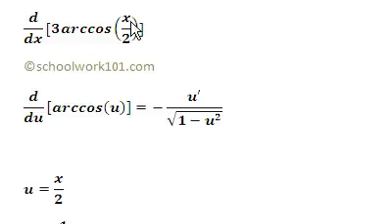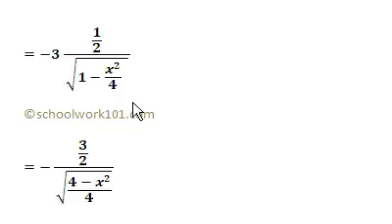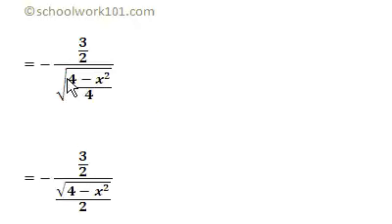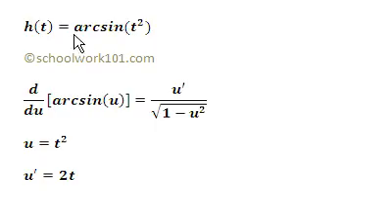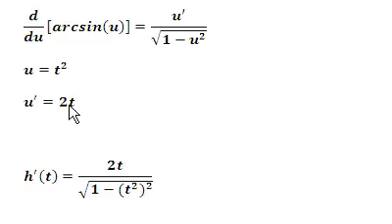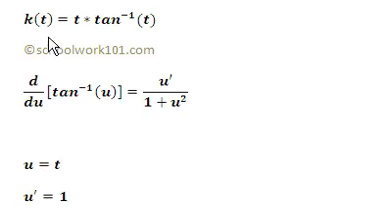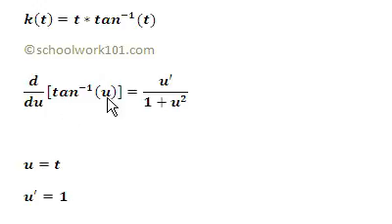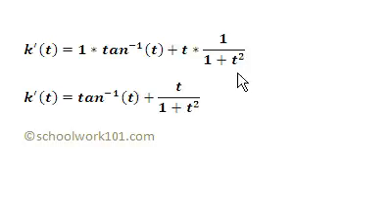:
Problem Set/All rules   Differentiating inverse trigonometric functions   v3.1  schoolwork101.com